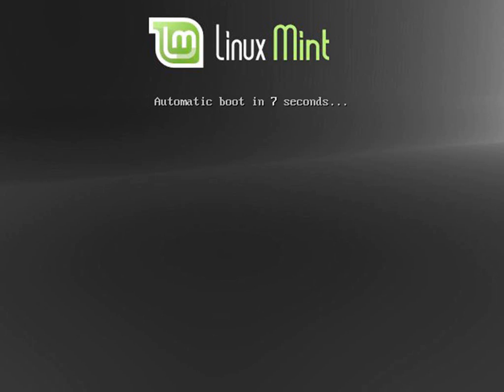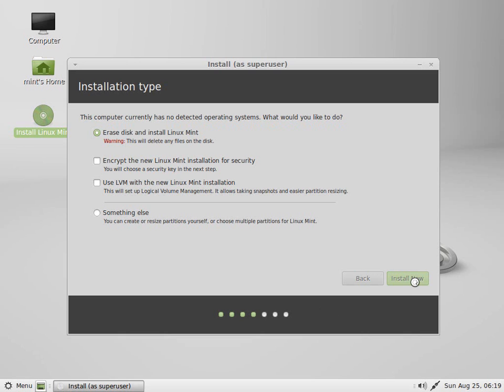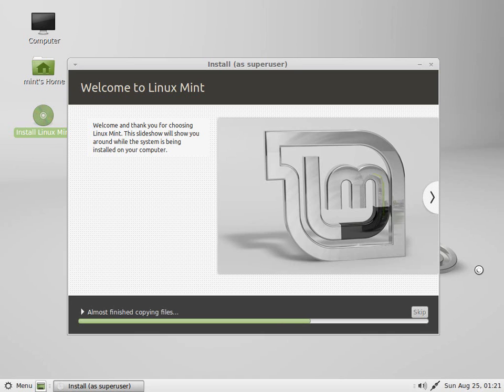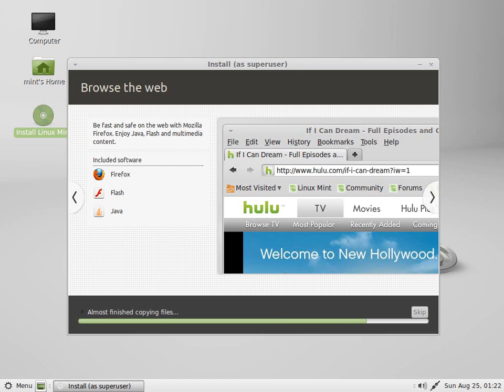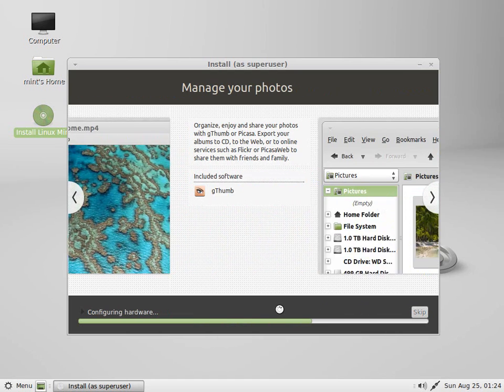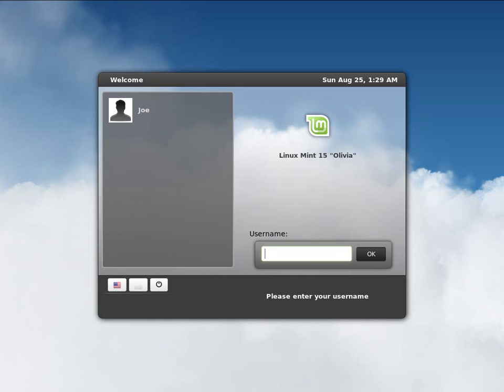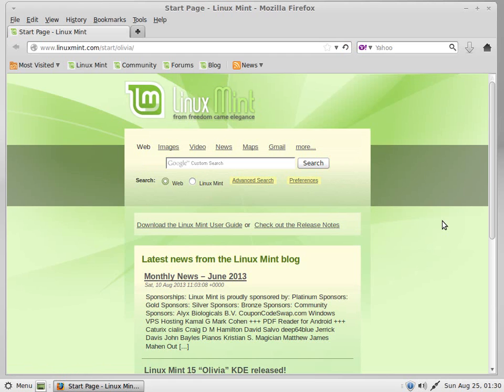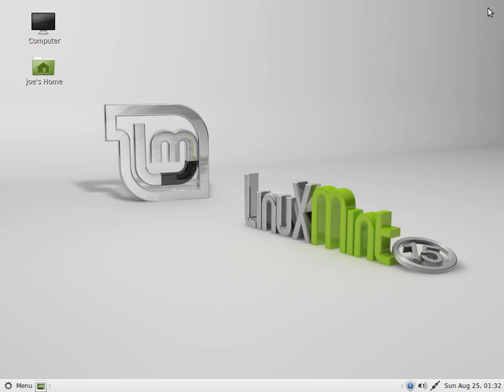Linux Step by Step: How To Install Linux Mint 15 "Olivia" MATE 64-bit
Step by step, how to install Linux Mint 15 MATE 64-bit. See how easy it is. If you want to set Linux Mint 15 MATE up to dual boot with Windows 7 I have another video that demonstrates how